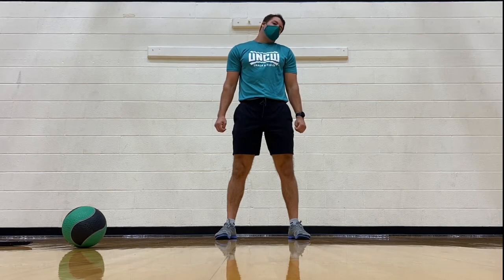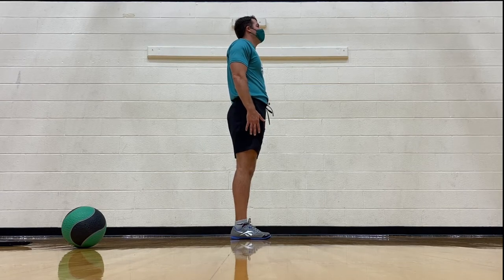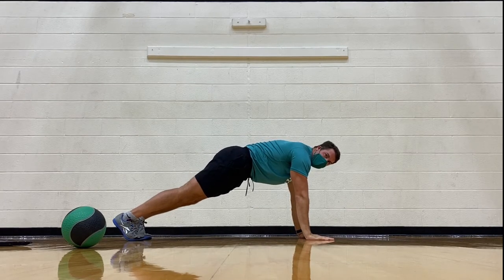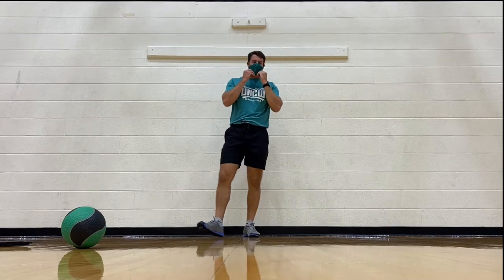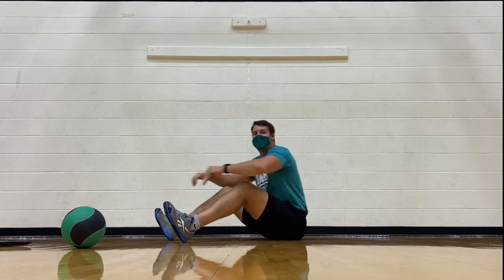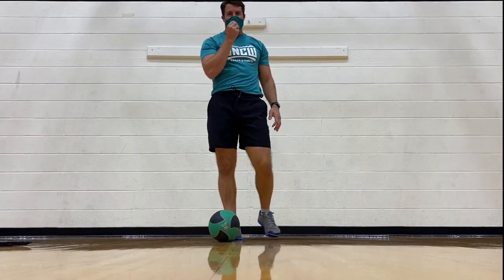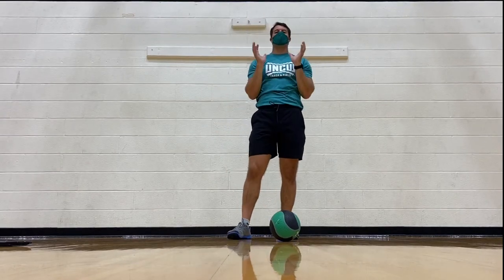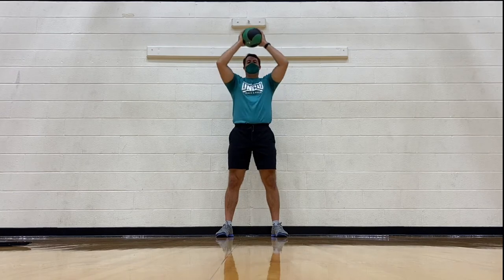Mobility, Pirate Ship, Medicine Ball Workout and Cooldown